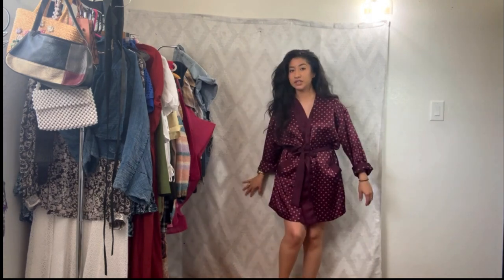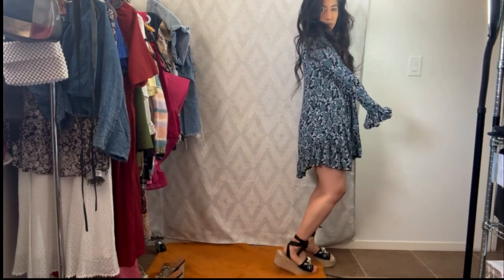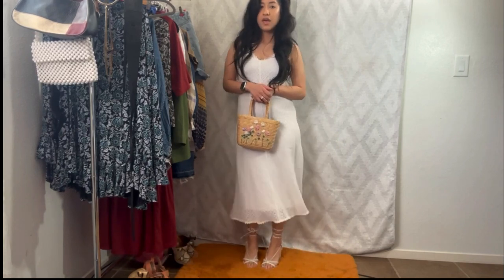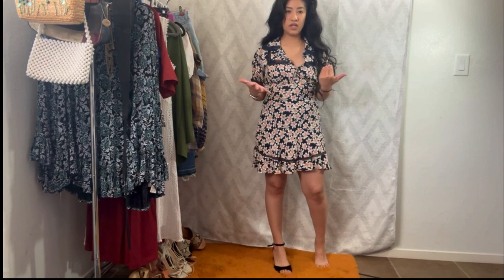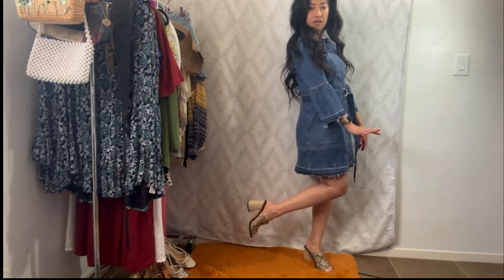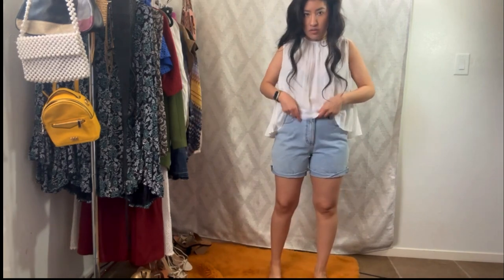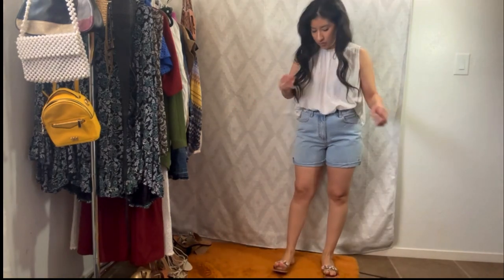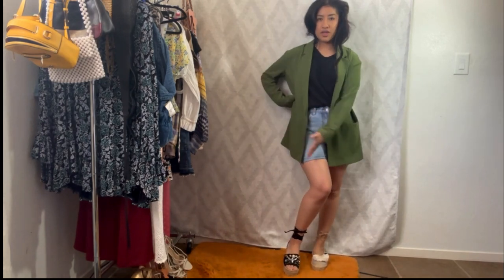Styling Spring/Summer Trends Part 2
Hello Friends! Let's style summer/spring trends part 2. In this video we'll be putting together outfits that have been thrifted or staples in my closet!

What's your favorite outfit?

Sign up for poshmark with my code and get
$10!
Code: wanderinginchic